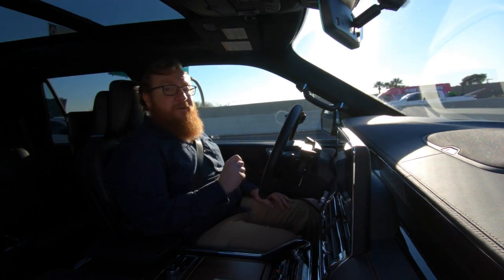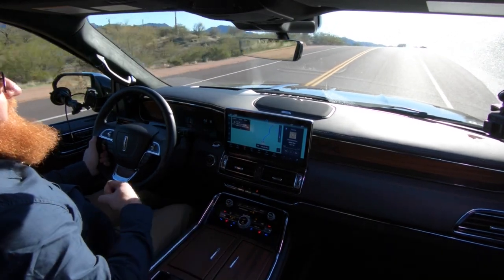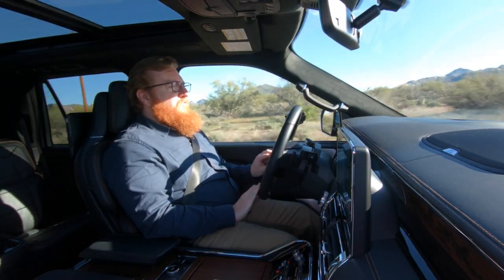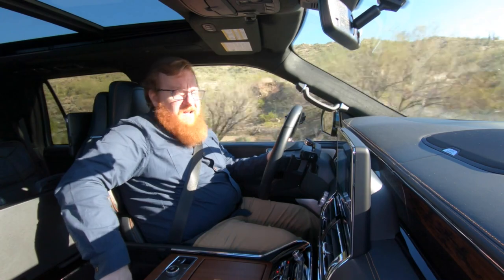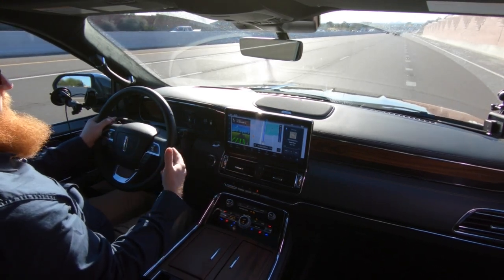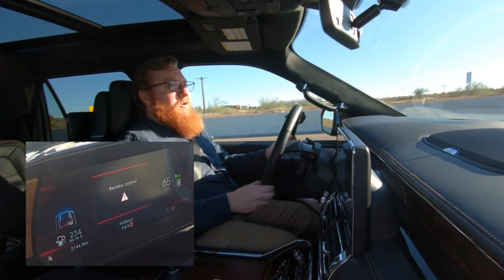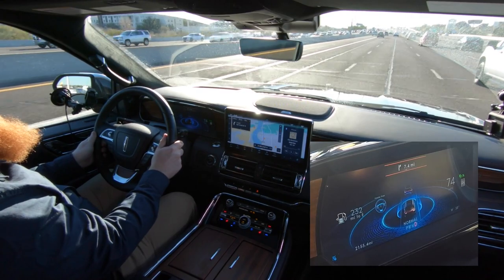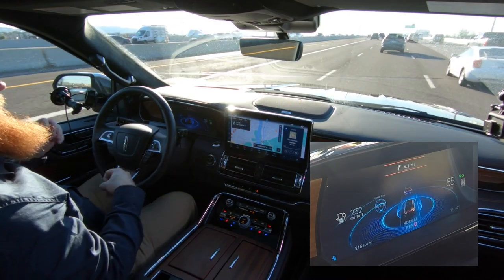2022 Lincoln Navigator Review: It (almost) drives itself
I review the 2022 Lincoln Navigator, updated for this year with ActiveGlide, a hands-free ALMOST self-driving feature that is also known as Ford BlueCruise. It also has a road-tripping killer app with Amazon Fire TV built into the rear screens.

00:00 Introduction
00:30 Lincoln Navigator
02:37 Interior, Technology, Storage
10:50 Cameras and Towing
12:58 ActiveGlide Hands-Free Demo
21:56 Amazon Fire TV
23:04 More ActiveGlide
24:42 Wrap-Up